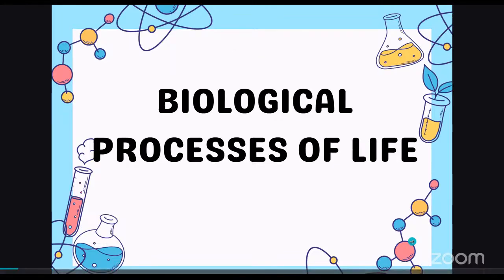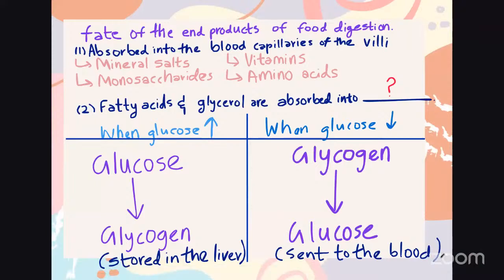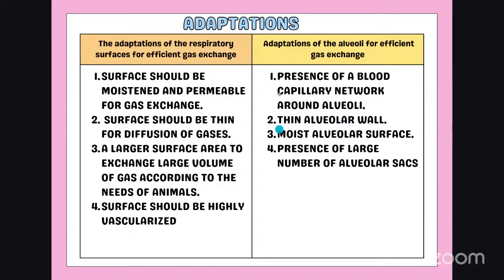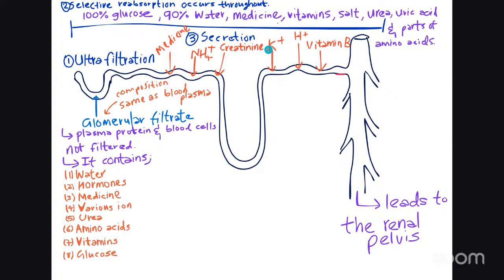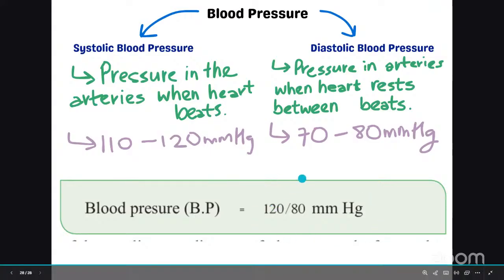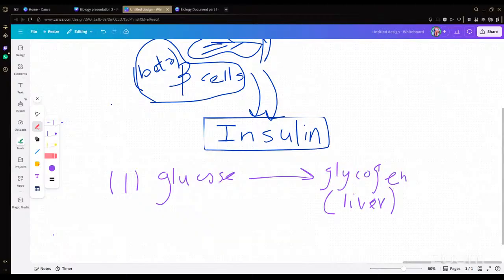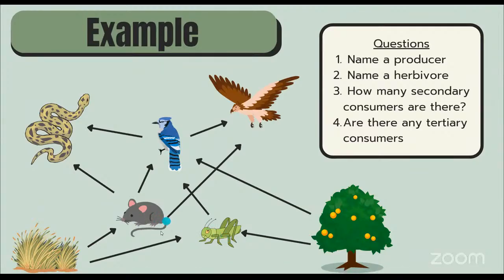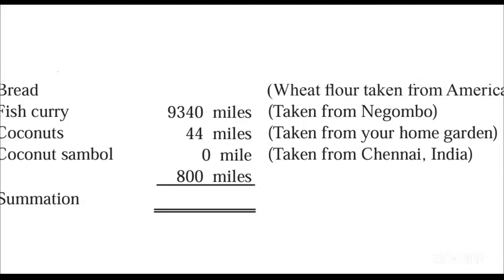Elevate '25 Biology - Miss Lubna Rifas